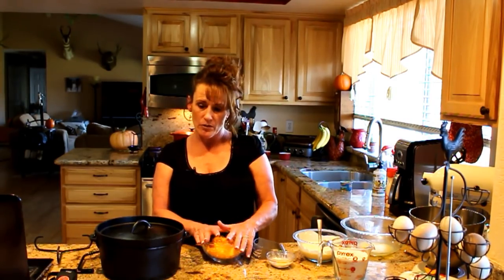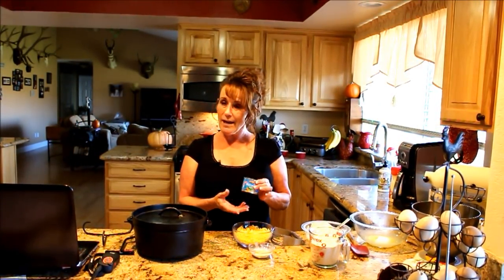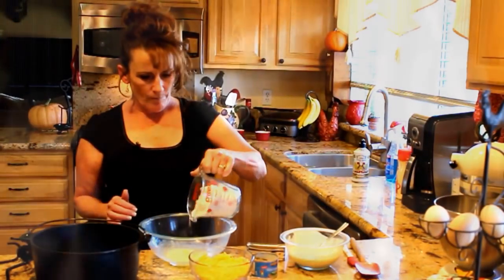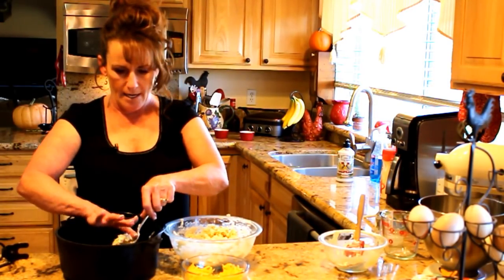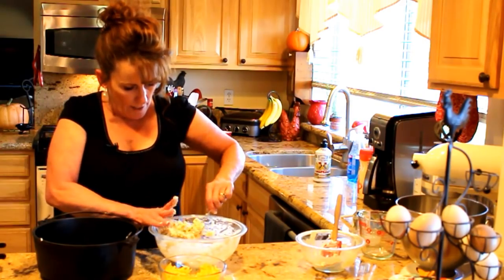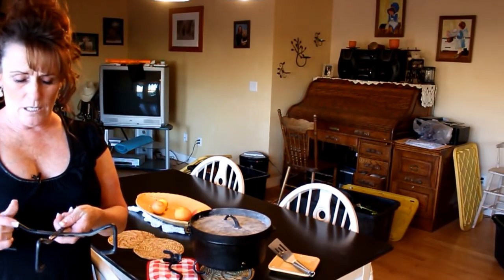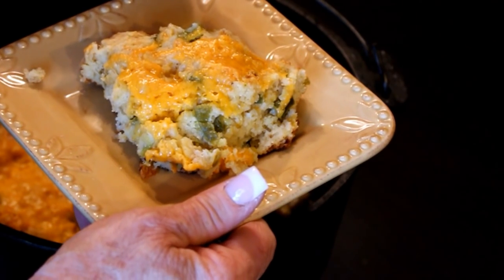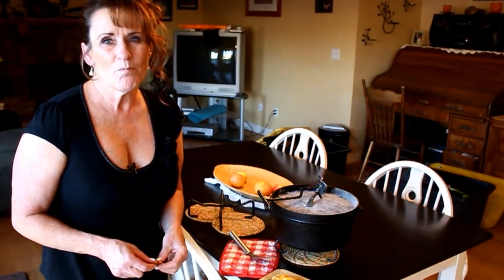~Dutch Oven Green Chili Cheddar Biscuits With Linda's Pantry~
I hope you enjoy this  video on the 2nd of a series of Dutch Oven cooking that I will be doing.
Here is a link to the trivet

Ingredients
1 3/4 c. flour
1/2 tsp salt
1 tsp cream of tartar
1/2 tsp baking powder
1/2 tsp baking soda
1/4 c butter
1 c grated cheddar cheese
1 4 oz. can of diced jalapeno
1 beaten egg
1/4 c milk
1/2 c sour cream
watch the video for further intructions

Linda's Pantry
9732 State Route 445 #176